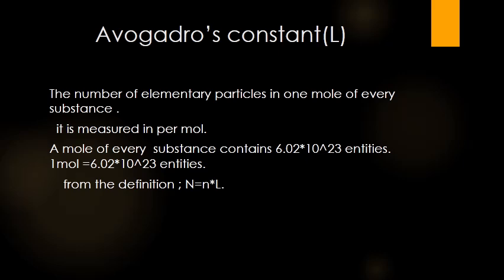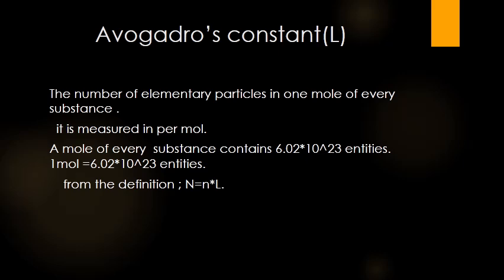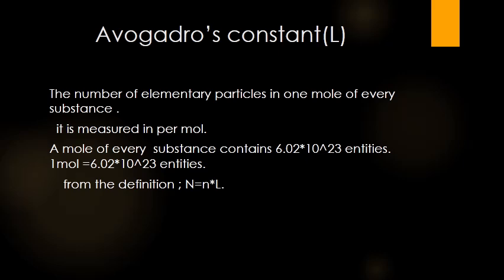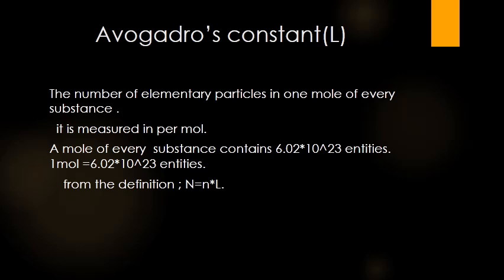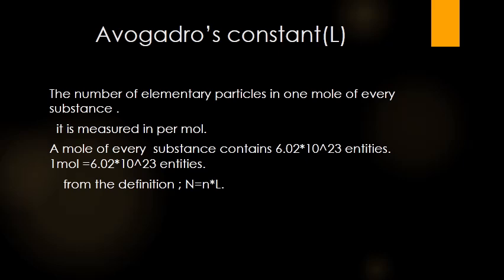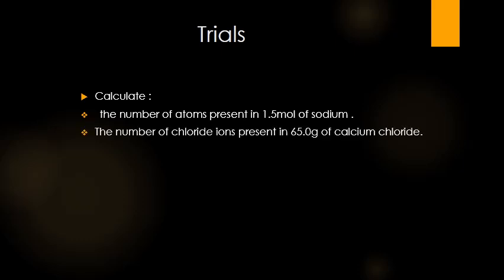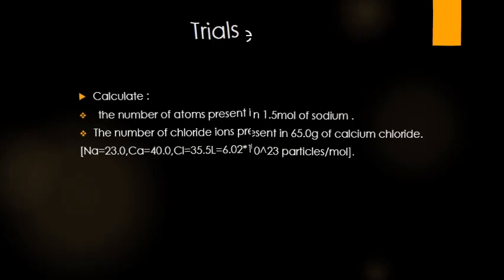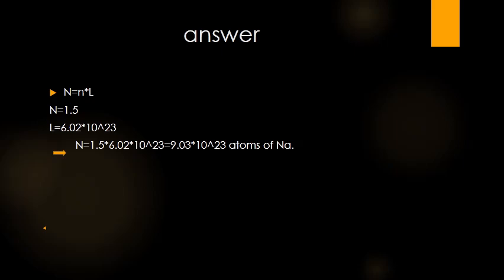Mole (n)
This video, explains the mole concept to your understanding